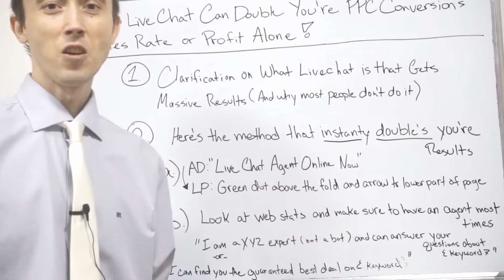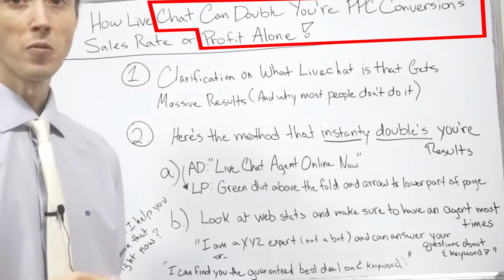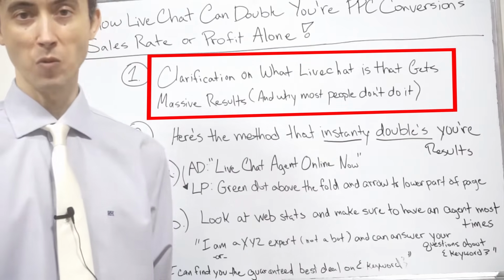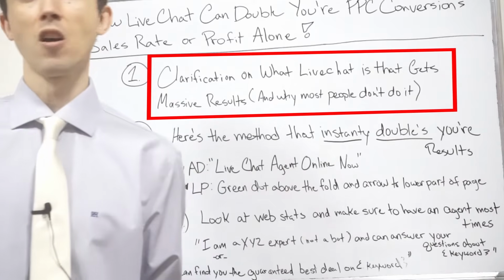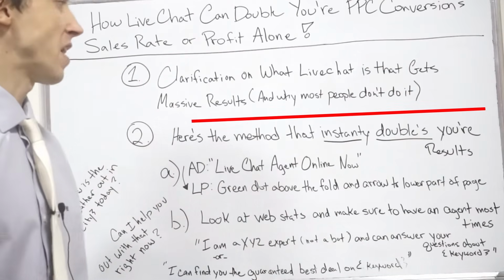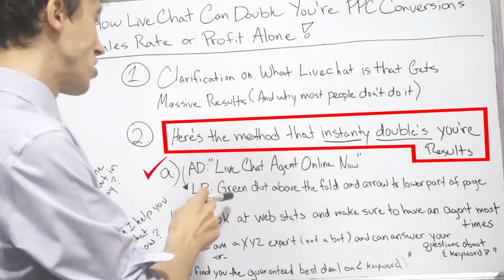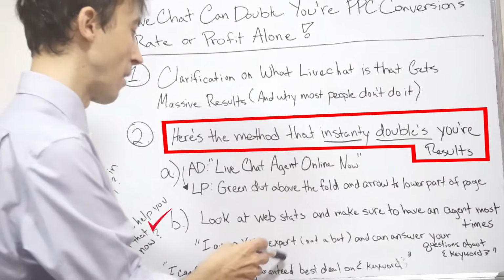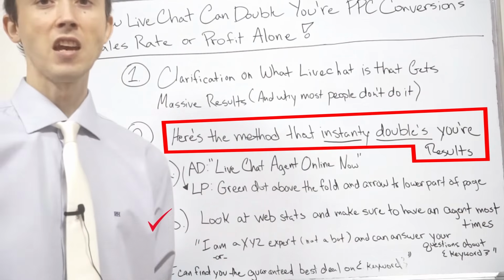How Live Chat DOUBLES Your PPC Conversions Sales Rate For Your Company?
241
Live Chat should not be used like most people use it

(they don't know what there doing...),

You can learn how to use live chat the right way to REALLY DOUBLE your sales volume on your PPC campaigns with really no extra costs involved.

Timestamps:
0:00 Intro
2:17 What is Live Chat
8:55 The Strategy
14:09 Find The Best Deal
16:57 Do It Yourself